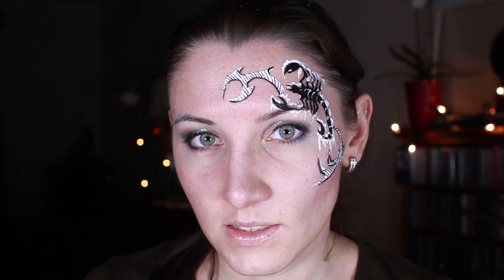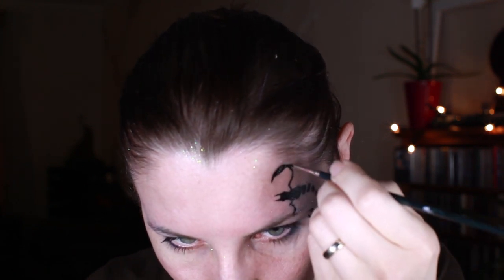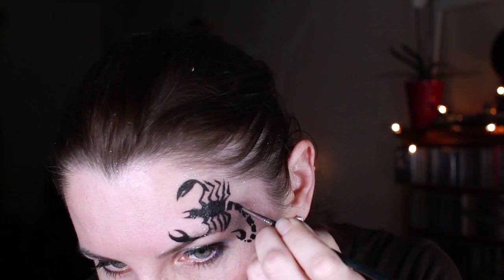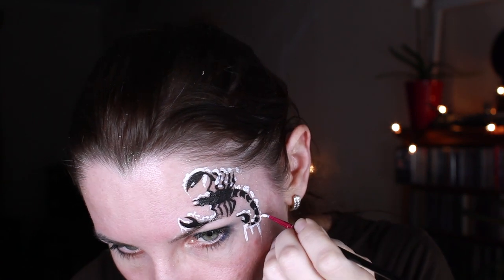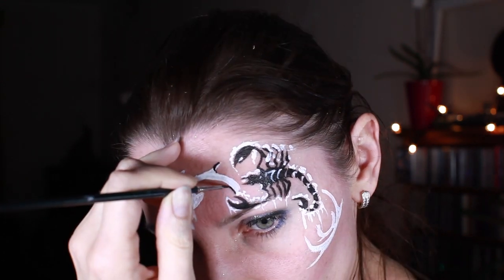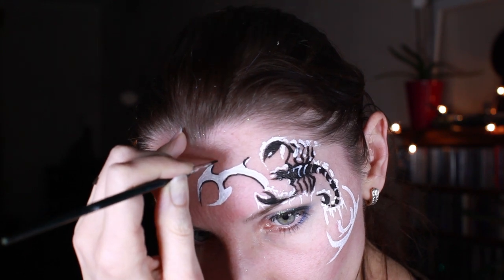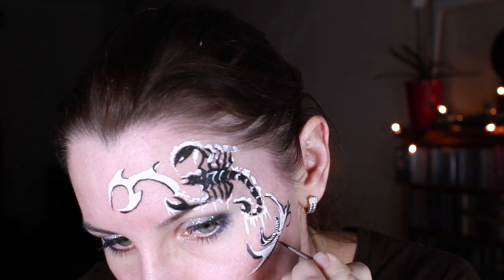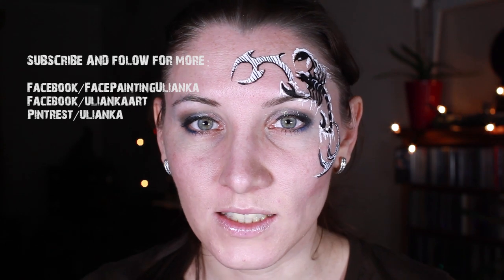Ice Scorpion Face paintng/ winter theme challenge 2 out of 10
I set myself a challenge. I want to do "sit and do" face designs. That means I am not planning what I am doing and painting designs off the top of my head. Aditional challenge - it has to be snowy/icy/wintery theme! This is My 2nd one. Check my other winter themed designs!